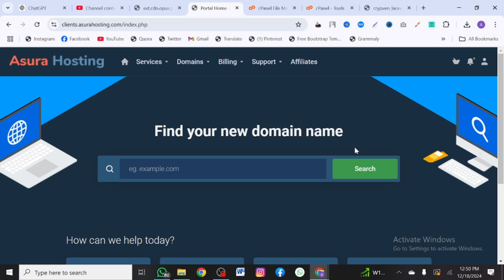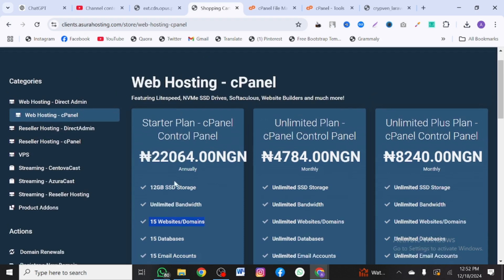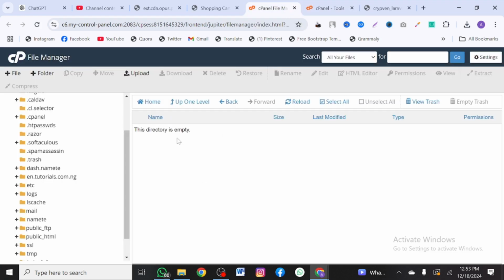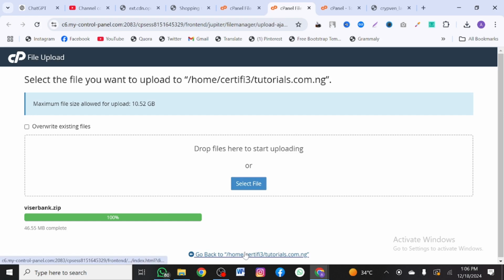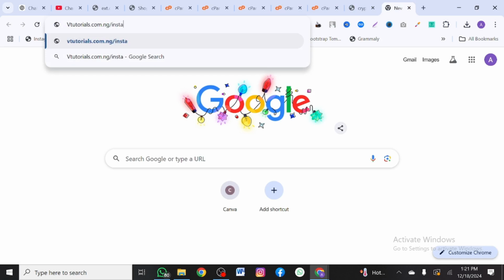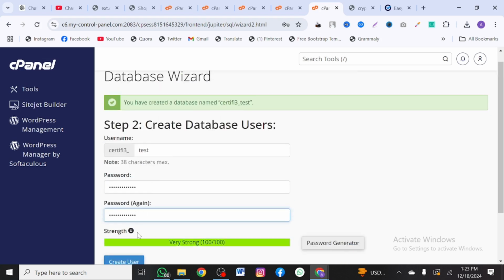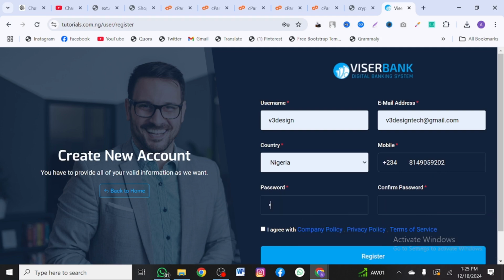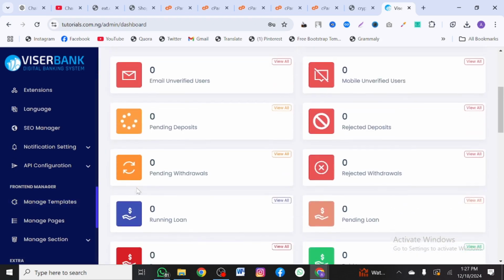How to Create Online Banking Website with Online Banking Script - Viserbank Script Tutorial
To create an online banking website you should: Hey hey, iWelcome, if you are bother with questions such as: How to create an online banking site?
How to create a banking website for free?, How can I create online net banking?, How are banking websites made? . here is a tutorial to help you answer it.